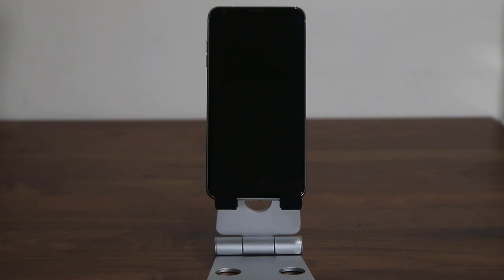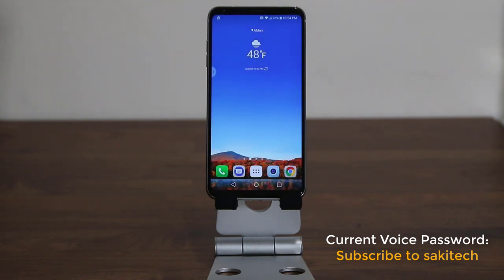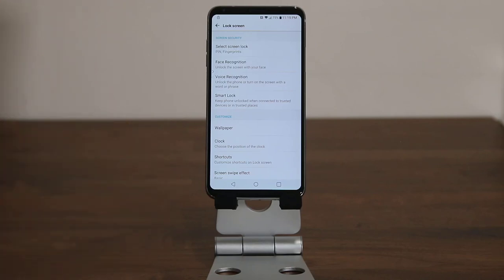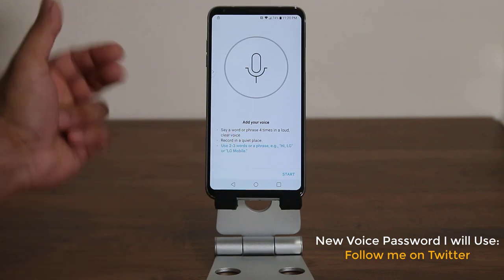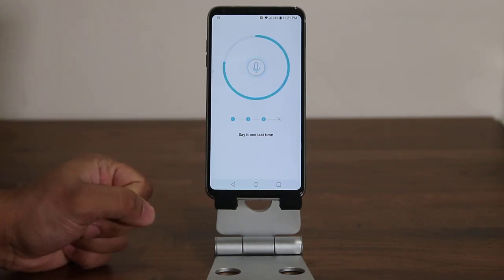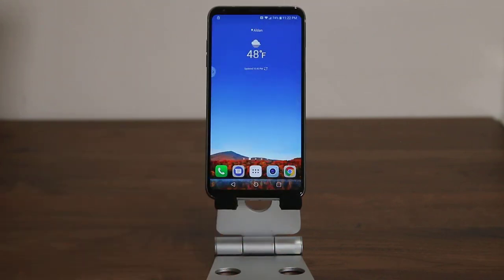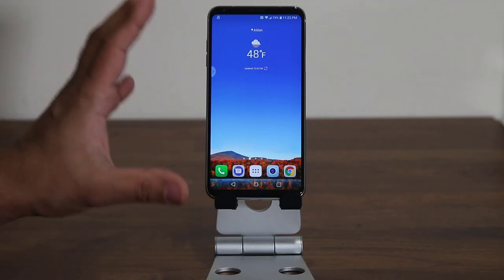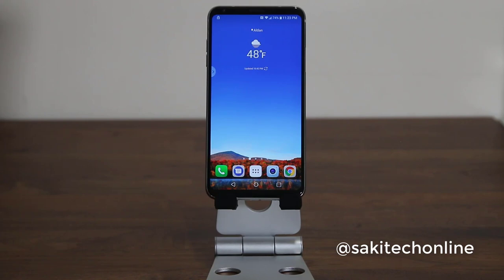LG V30 can be unlocked using your Voice (Voice Recognition)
LG V30 can be unlocked using a Voice Password via the Voice Recognition utility.

Lg V30 is full of deep and rich features and the voice unlock is one of those.